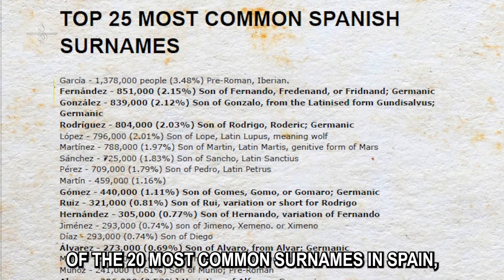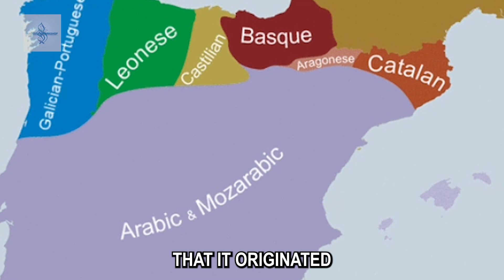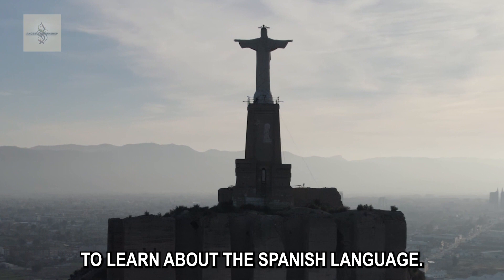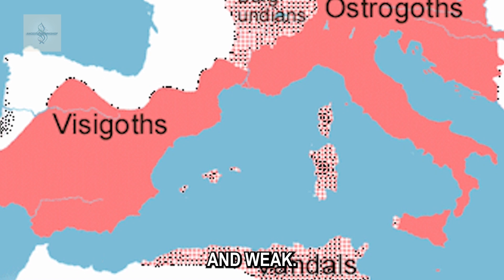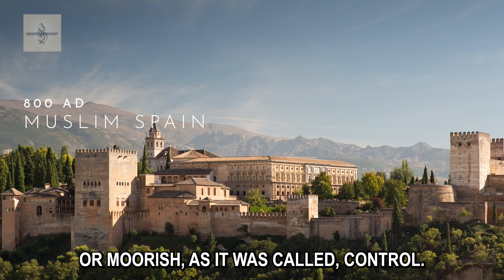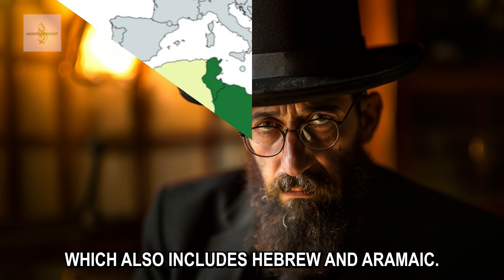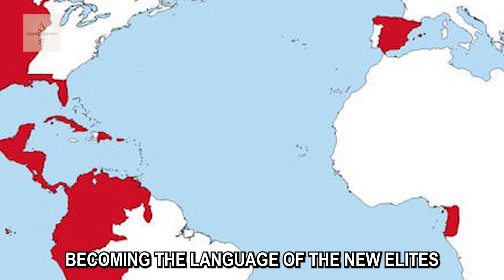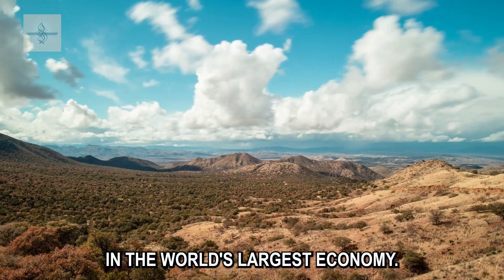The History of the Spanish Language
Interested in learning English from qualified Irish tutors?